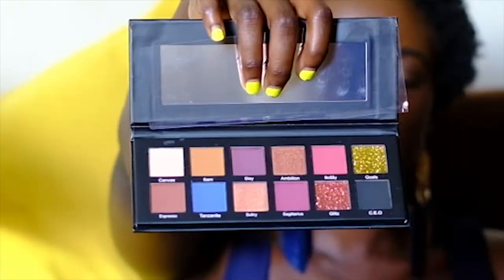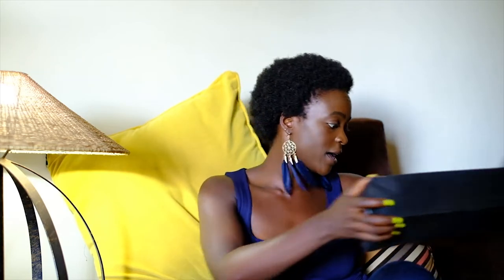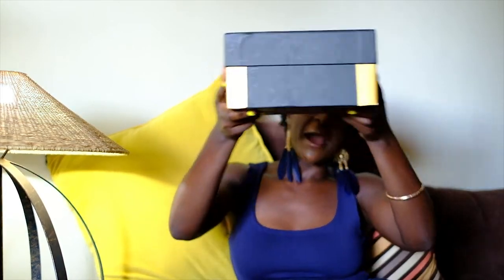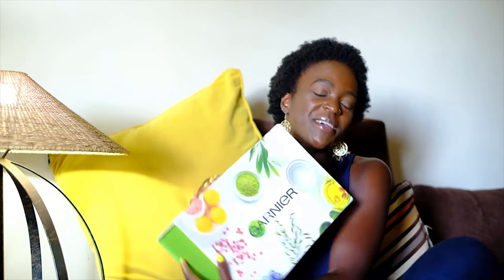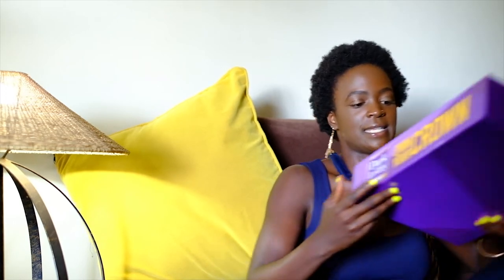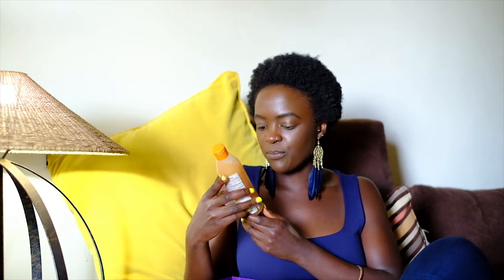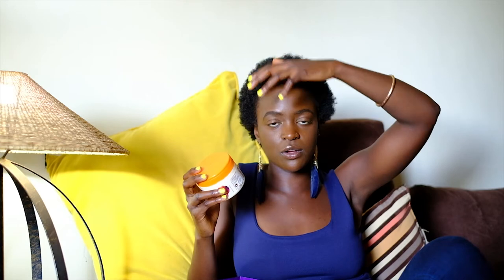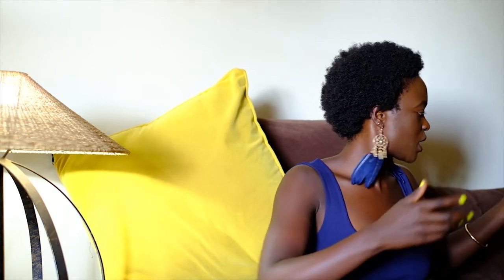Unbox with Me | Lyraoko.com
Unbox PR packages with me! This video features amazing products from Dark & Lovely, Saru Organics, Kotex, Canva Cosmetics and Garnier.

GEAR

Fujifilm XT2
Premiere Pro